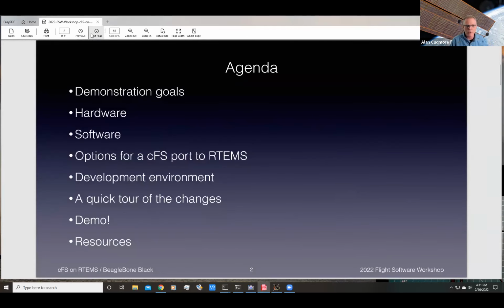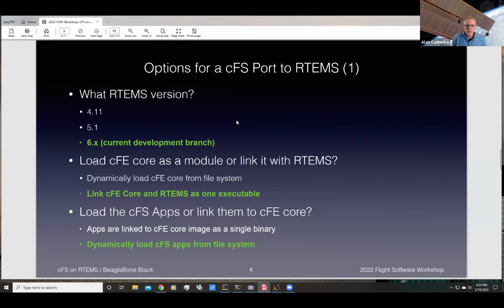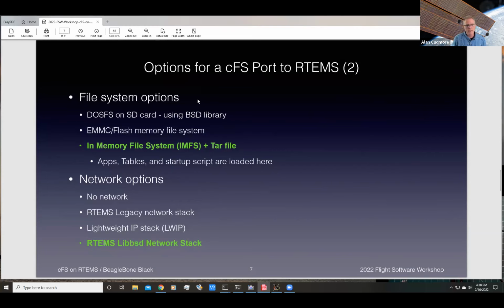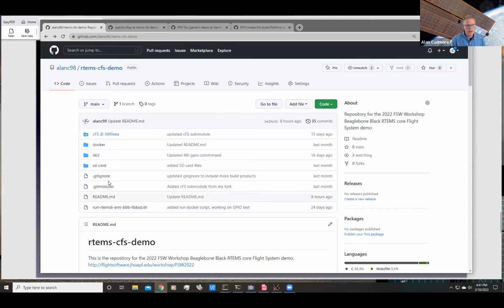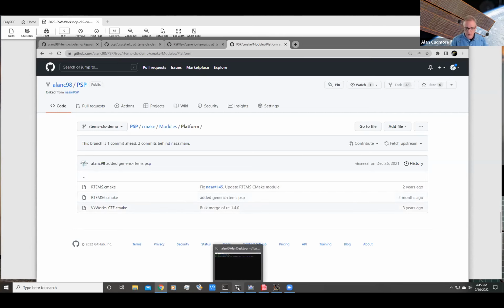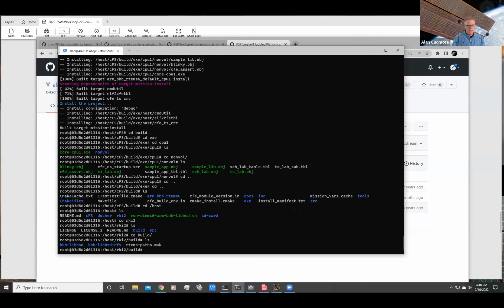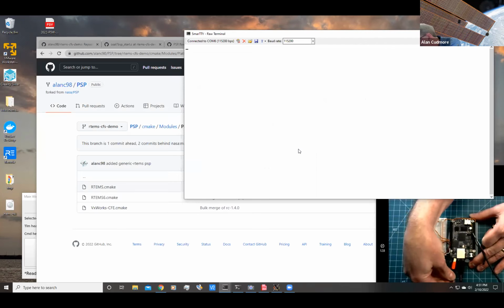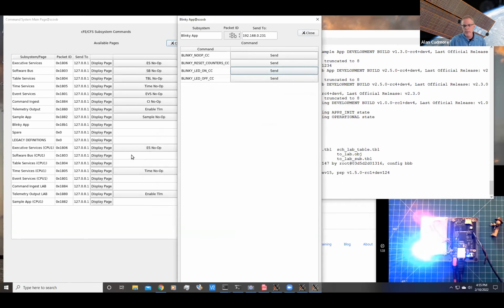FSW 2022: Deploying NASA’s core Flight System on the RTEMS Real Time Operating System - Alan Cudmore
Alan Cudmore (NASA GSFC) presents Deploying NASA’s core Flight System on the RTEMS Real Time Operating System for the 2022 Flight Software Workshop, hosted virtually by the Johns Hopkins University Applied Physics Laboratory (JHU/APL).

ABOUT FSW-2022